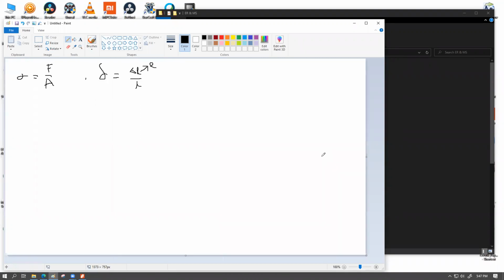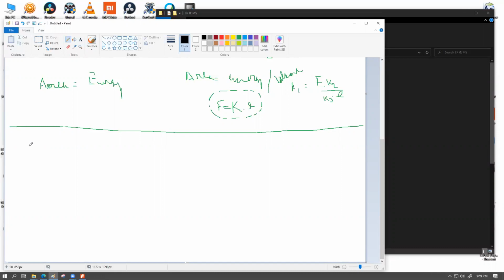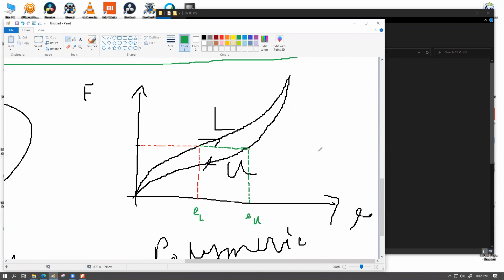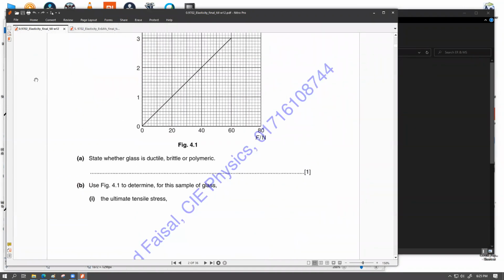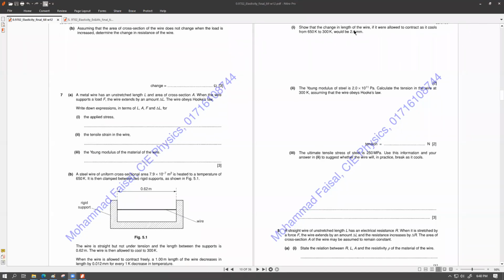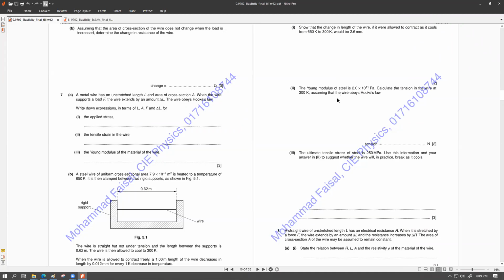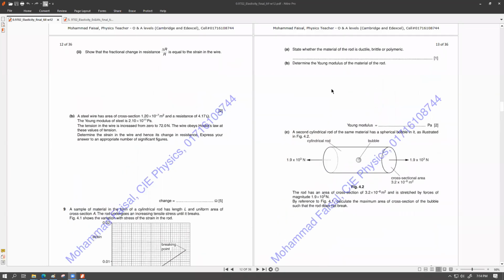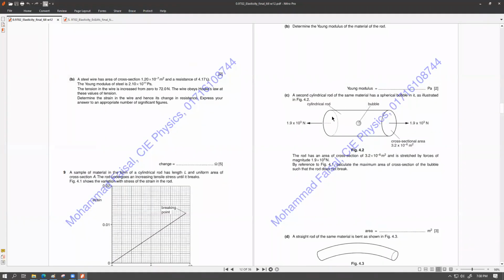AS Elasticity lec WS solve 1